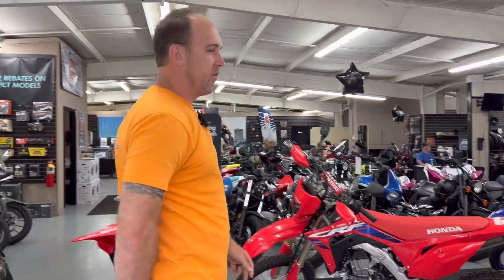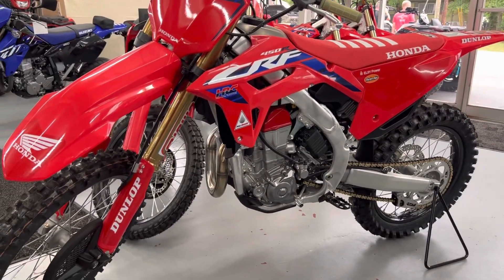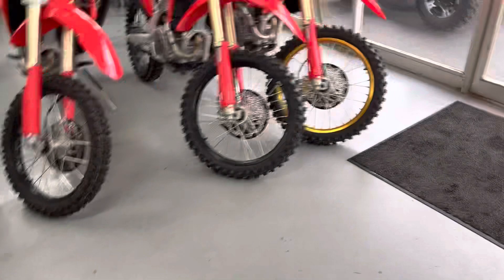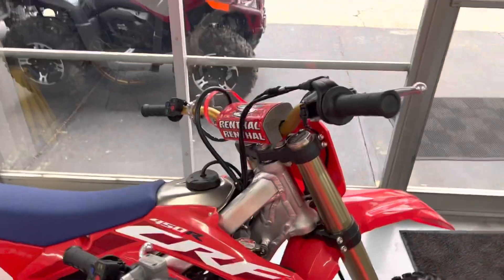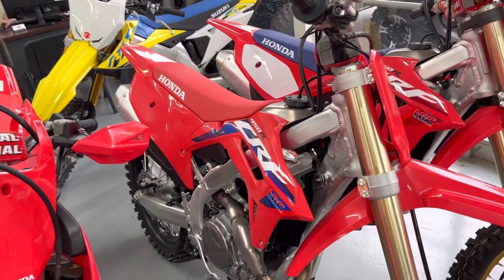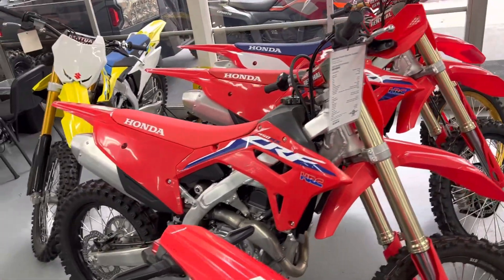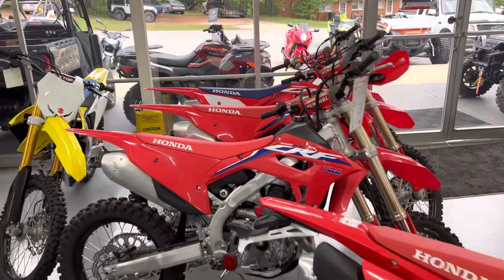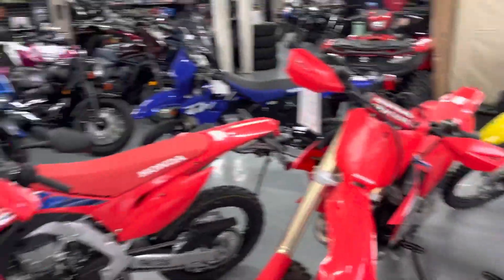2023 HONDA CRF450 model options!!!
Take a look at all of the available Honda CRF450 models. We have mx, woods, dual sport bikes all available!!